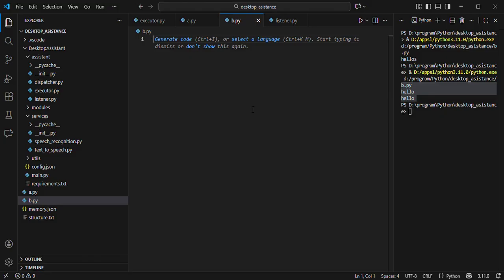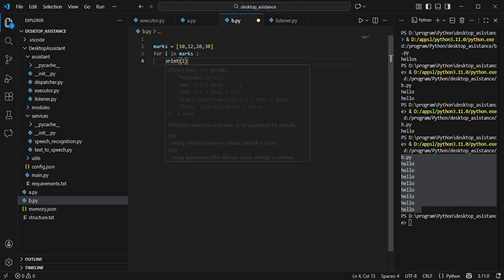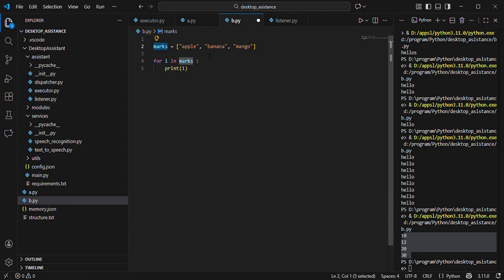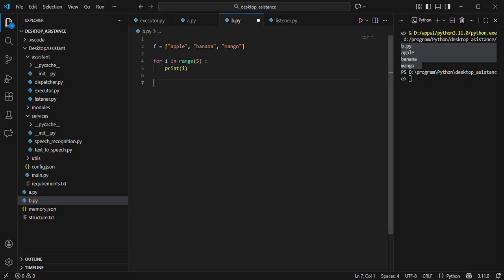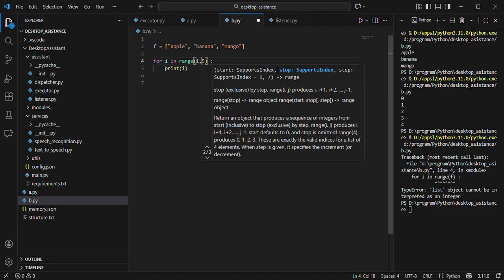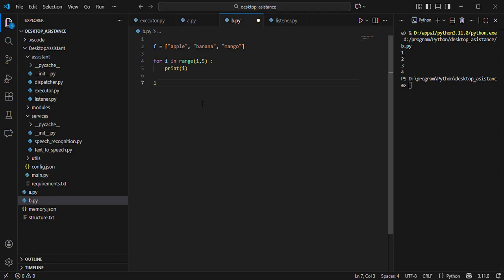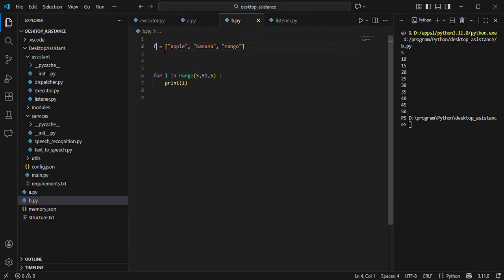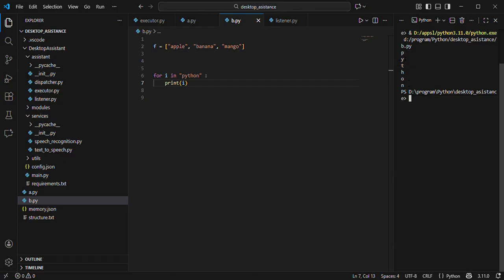3/7 days , for loop in python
3/7 days , for loop  in python